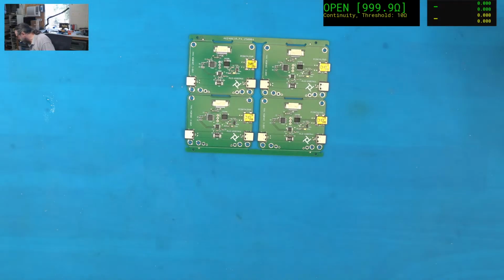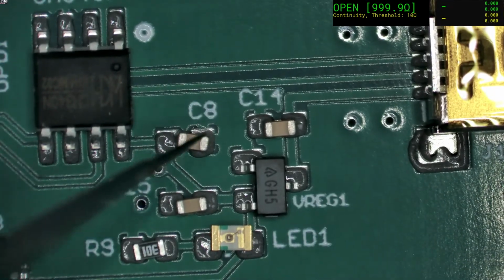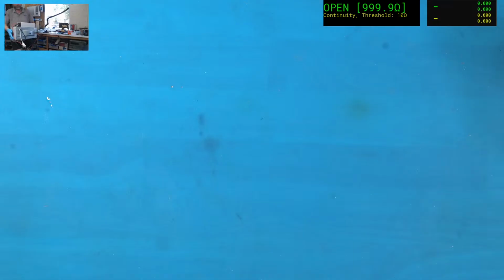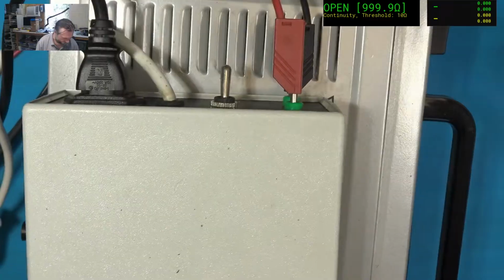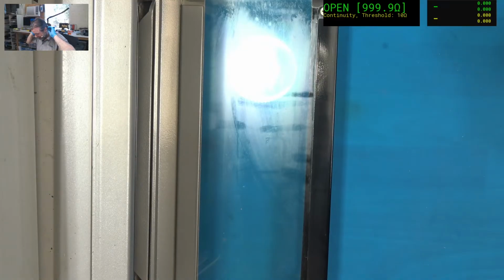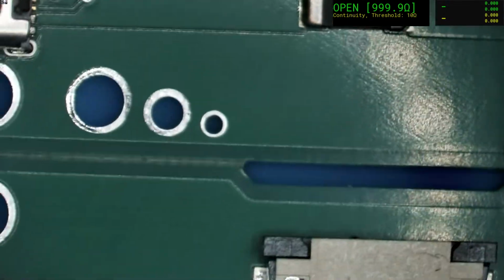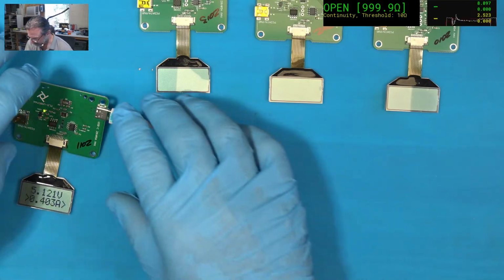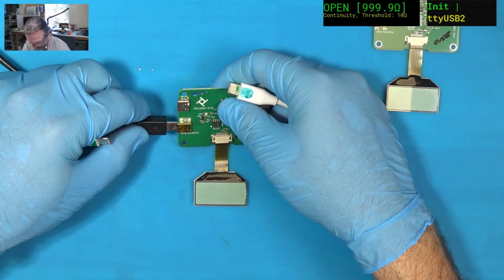#139 USB-C Meters build - behind my orders; why I hate retroactively building for items already sold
After using up the previous run of boards (USBCM63-mini) I ordered a new batch of 200 with some 'changes', and if you've ever done PCB design you know that it's all too easy to occasionally completely ruin a board by some 'small changes'.  Here's hoping I've not done that today.

FlexBV is the best stand alone boardview software in the world!